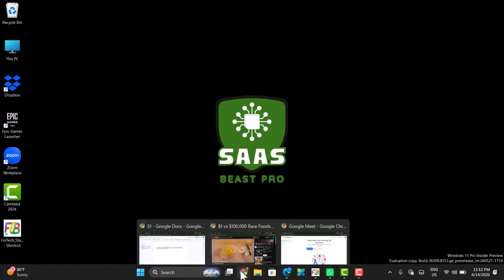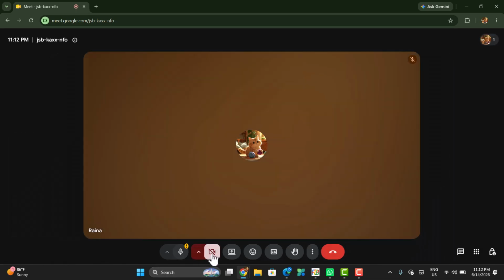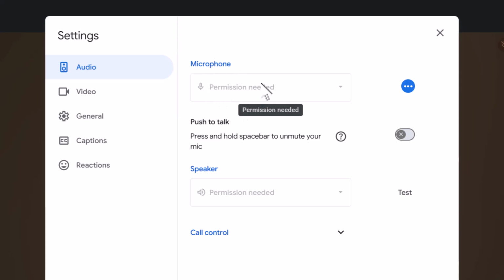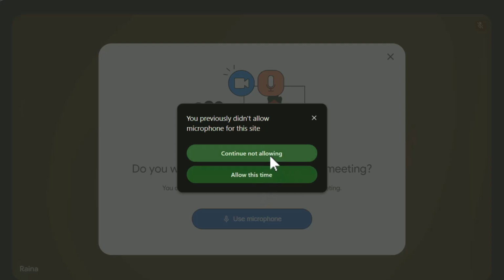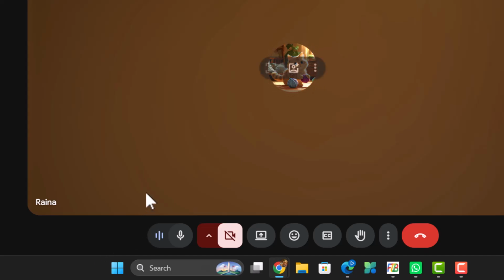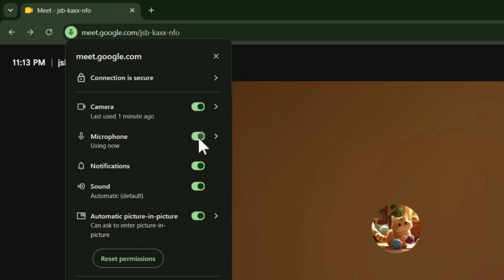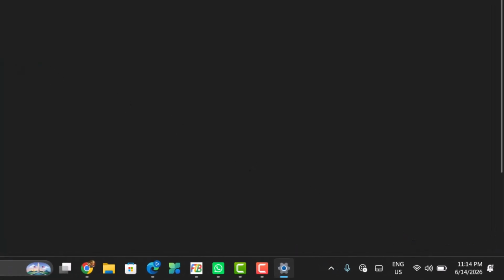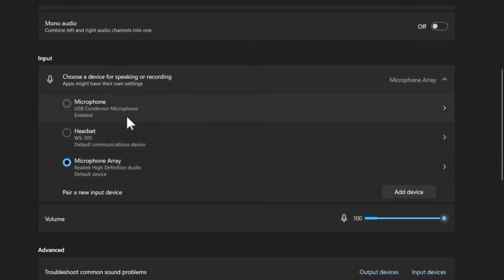Fix Google Meet Mic "Muted" or "Permission Needed" Error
Many people wonder how to fix their microphone when a "permission needed" error appears on Google Meet. This problem is really annoying right before an important meeting starts. I ran into this exact problem myself. It is actually a common mistake in your browser or device audio input settings.

Have you also had audio problems like this during an online class or meeting? Let me know about your experience in the comments.